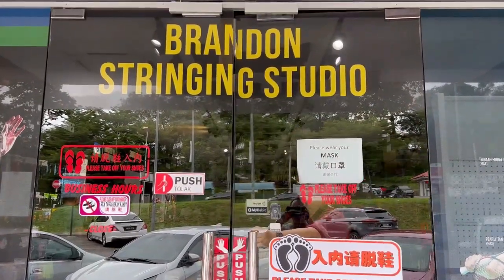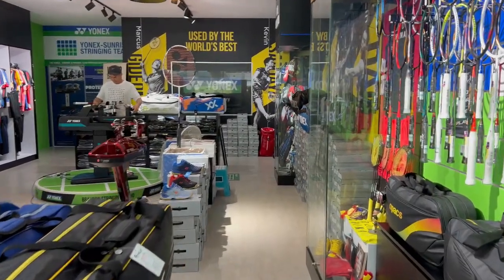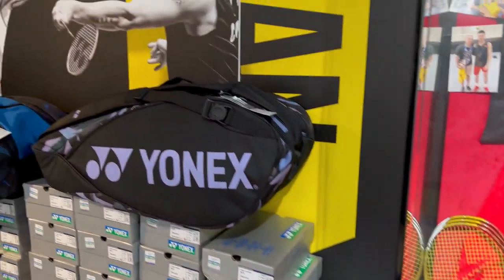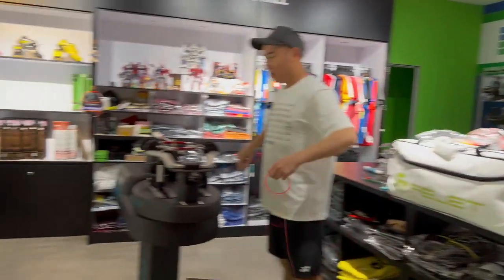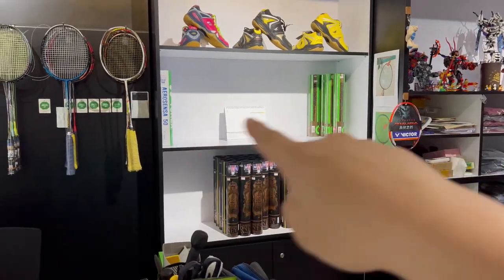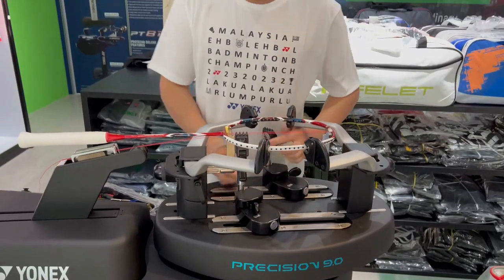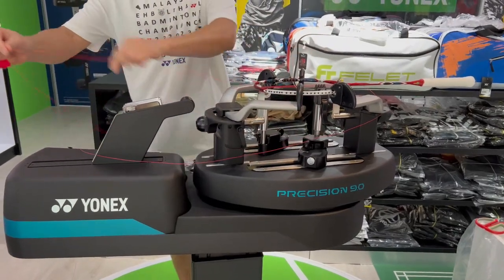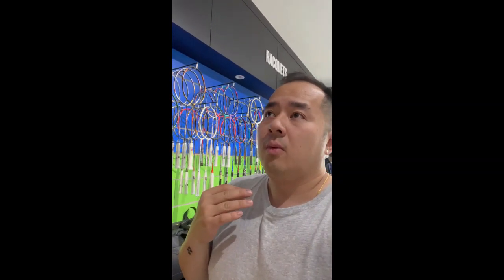Malaysia Badminton - Visited my bro's amazing pro shop in Malaysia! Top Stringer in the country!!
WHATSS UPPP everybody... apologies for the long delay in getting some videos out... this is my bro's amazing badminton pro shop in Malaysia - Seremban. I love his Datuk Lee Chong Wei and Lin dan's player cabinet.

If you visit Malaysia please be sure to visit his store! Google - Brandon Stringing Studio - add him on facebook.